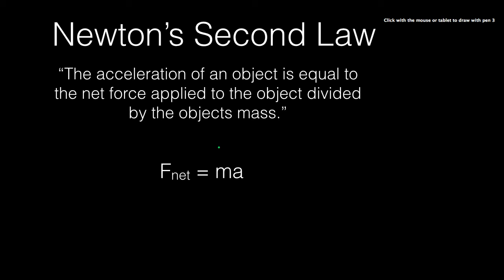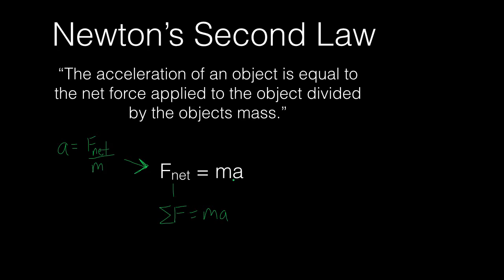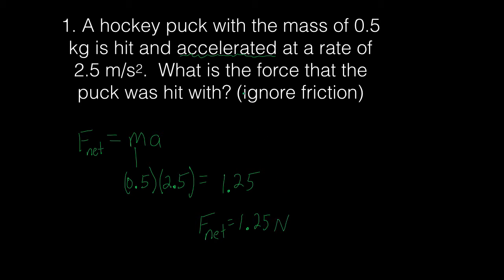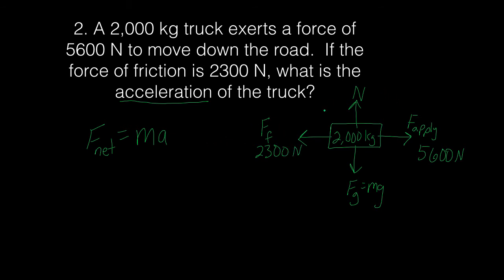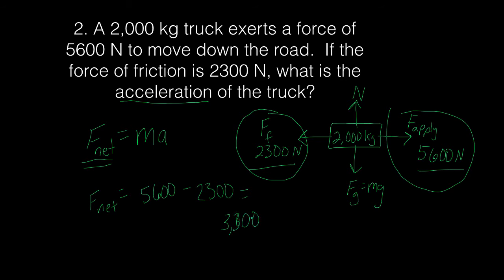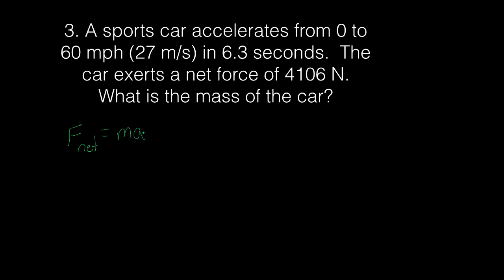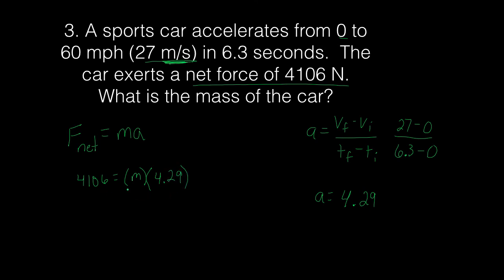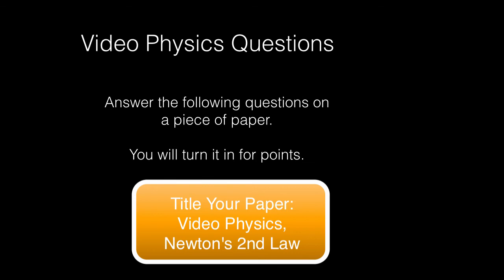Newton's Second Law (Video Physics)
Learn how to use Newton's Second Law to solve problems.  Newton's Second Law Video Physics Questions